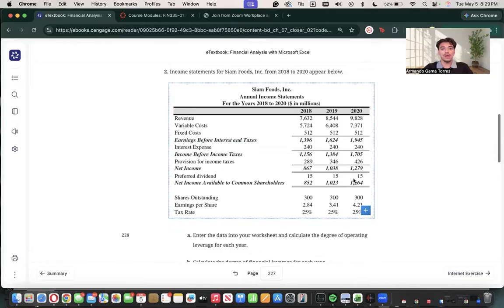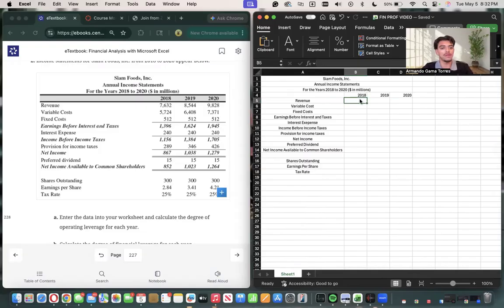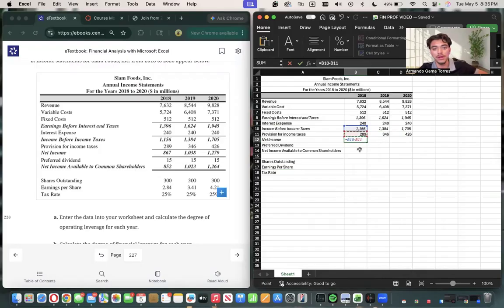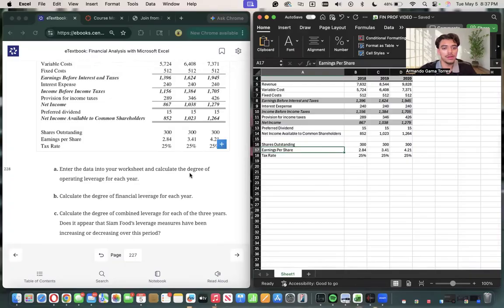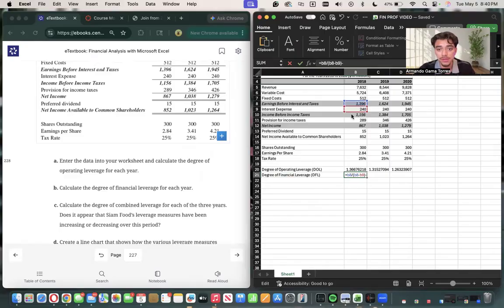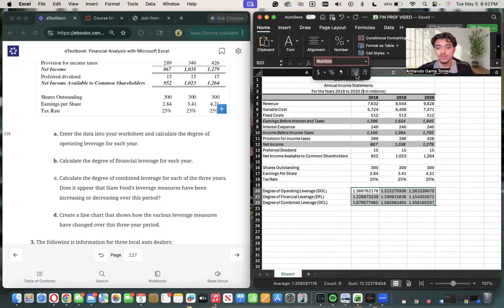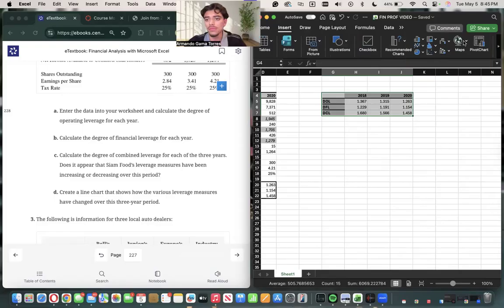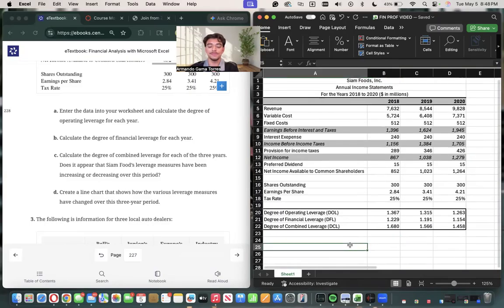Fin Modeling: Professional Video